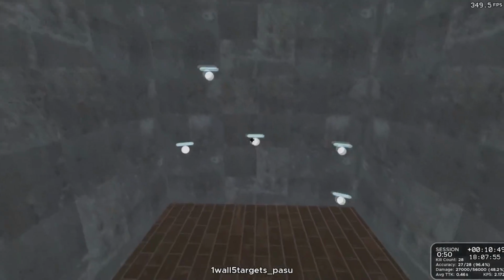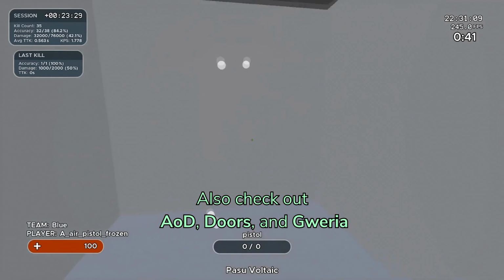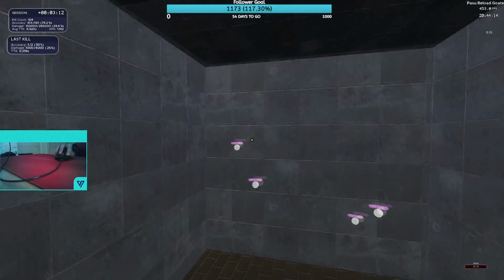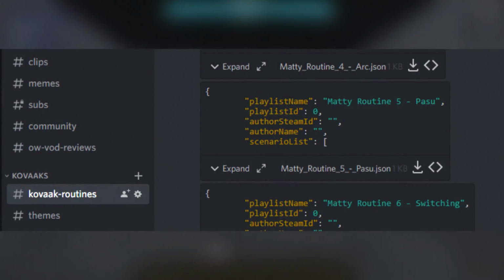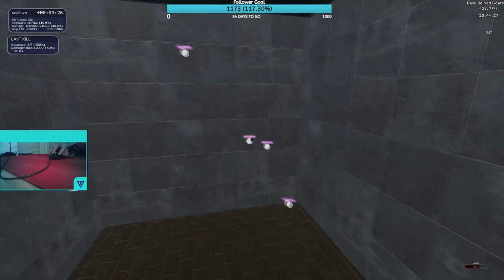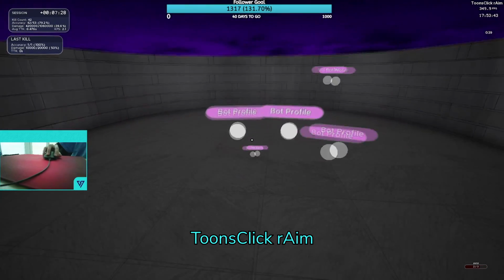How to Pasu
Hope this helps explain the thought process behind Pasu runs. It's hard to recognize the strategy that goes into playing Kovaak's because so many people seem to isolate the skill of aiming from game knowledge and tactics. The truth is that Kovaak is its own video game, not serving as just a tool or supplement to improve at others, but also as a standalone competitive experience.